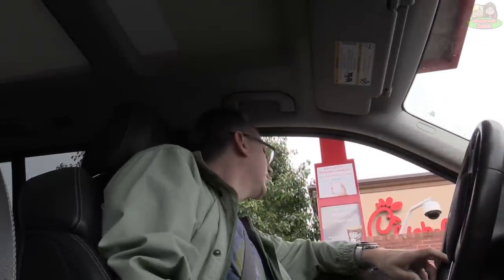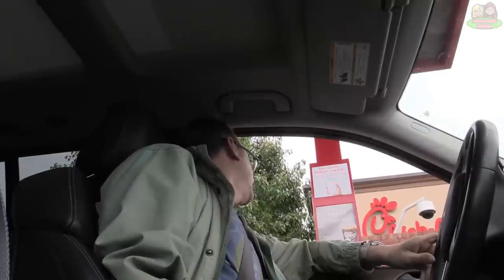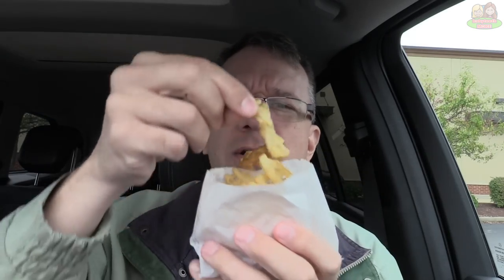Chick-Fil-A Kid's Meal! A Dad's Review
Jillian and Addie's dad (Bob) reviews the Chick-Fil-A Kid's Meal, including the prize toy!  Is it worth it?  Is it really a healthy option for kids?  How does it stack up with other kid's meals at McDonald's, Wendy's, and Burger King?  Find out in this father's fast food review!

Babyteeth More, our fun channel where we make funny comedy skits, do cool new things, discuss topics, travel to fun places and make vlogs!

Jillian and Addie are two sisters who like having fun and sharing their experiences on video with the world!